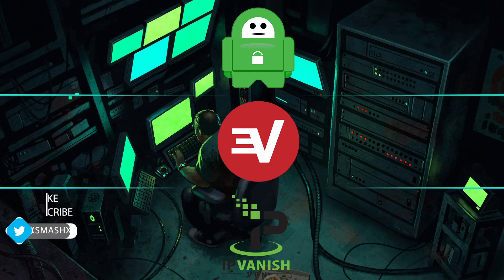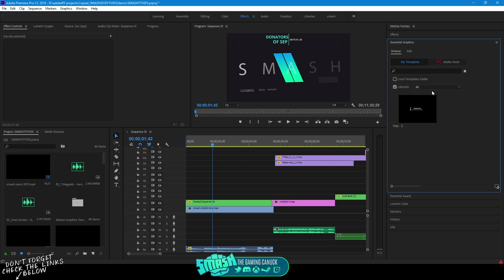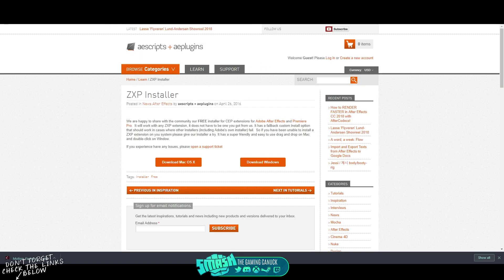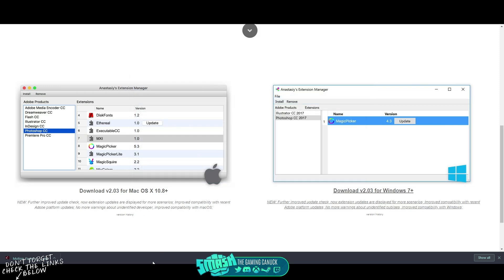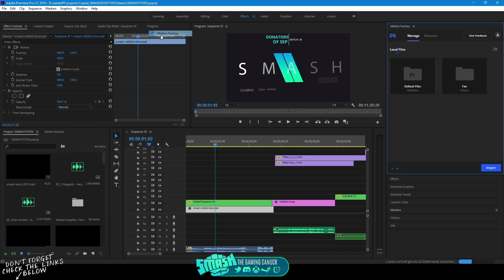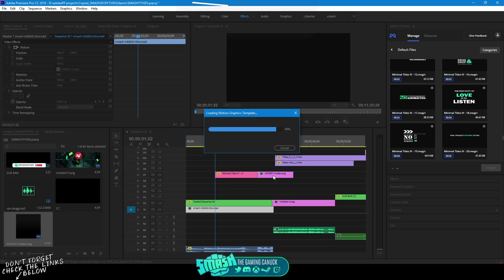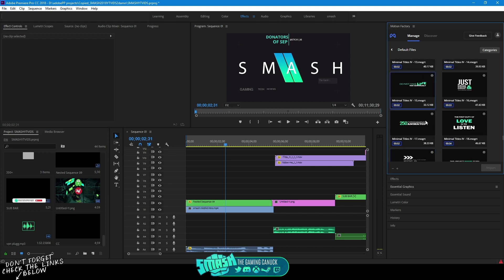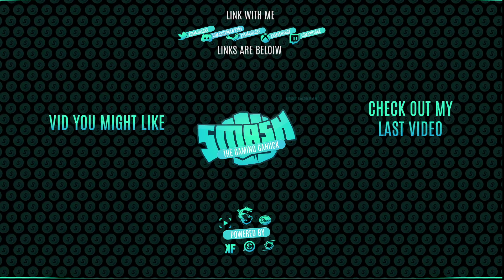Adobe Premiere Pro, Mogrt Manager, Motion Factory Extension, The Essential Graphics Panel Pros Fixed